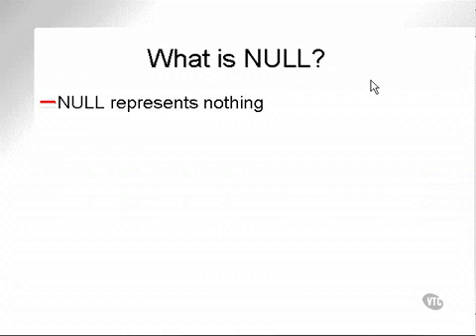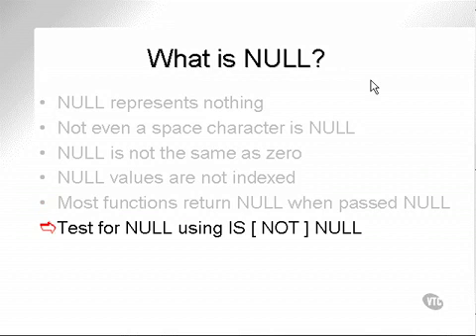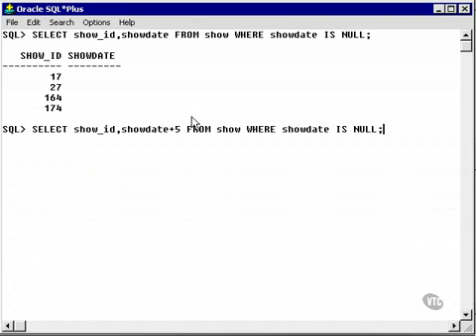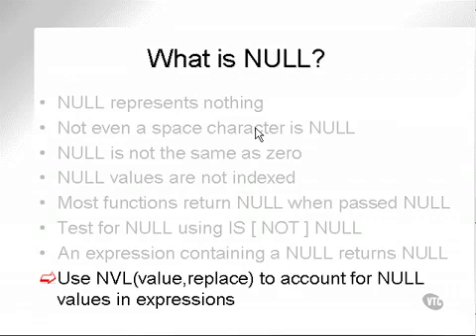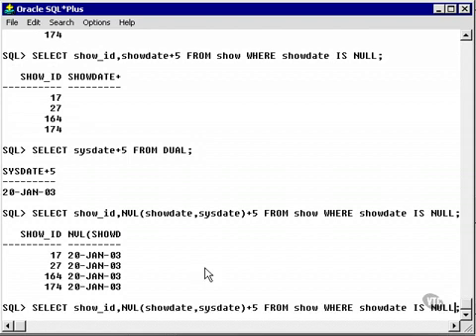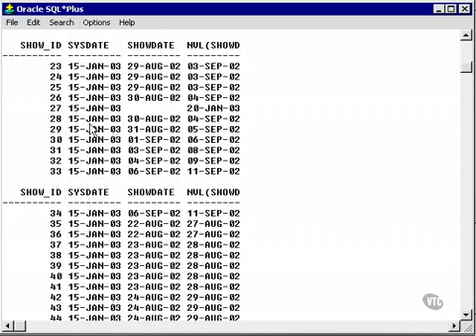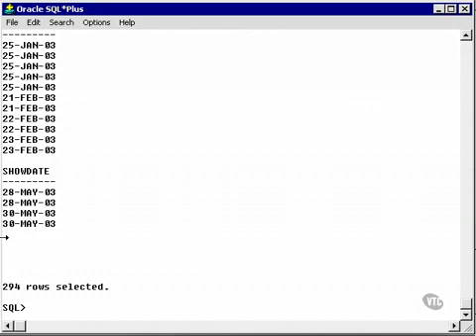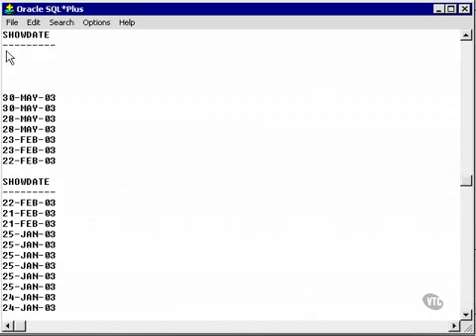learning oracle application developer 65 ‏ YouTube